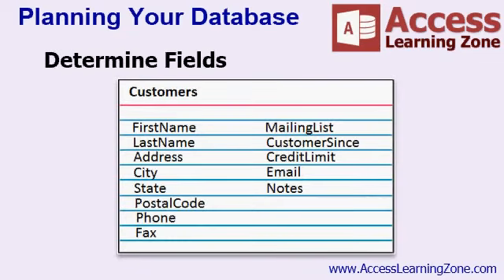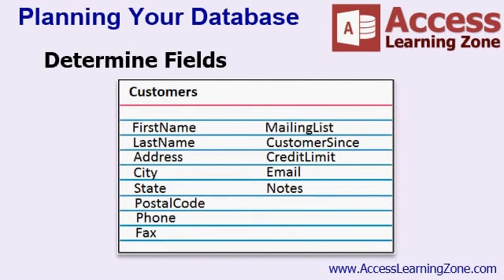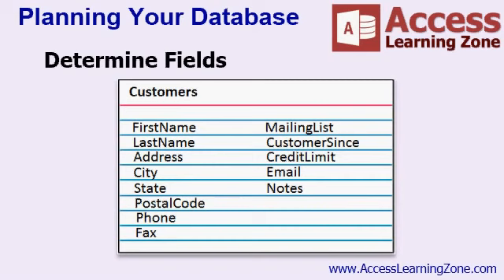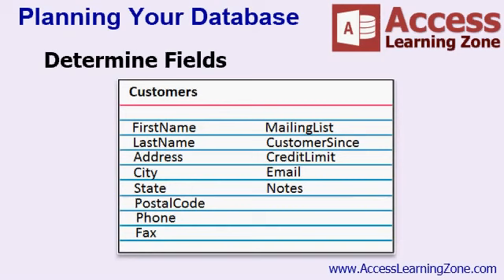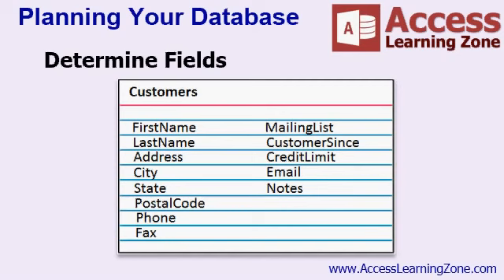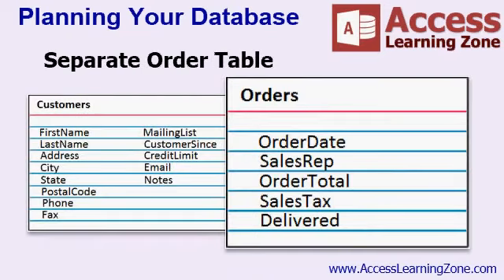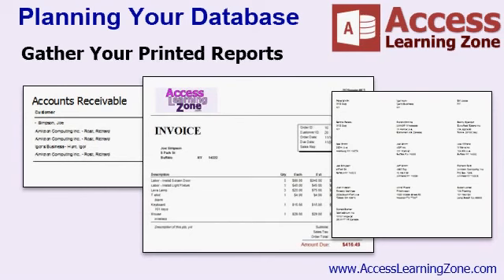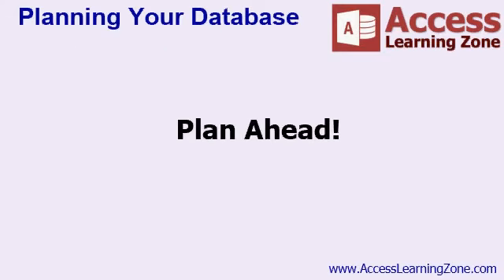Microsoft Access 2013 Tutorial Level 1 Part 02 of 12 Planning Your Database